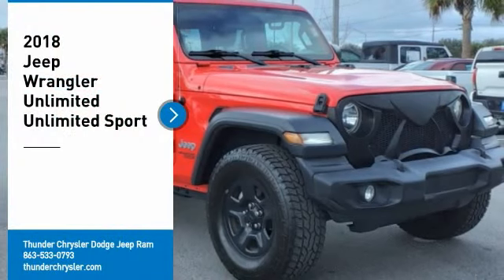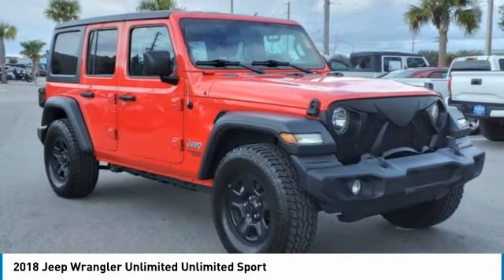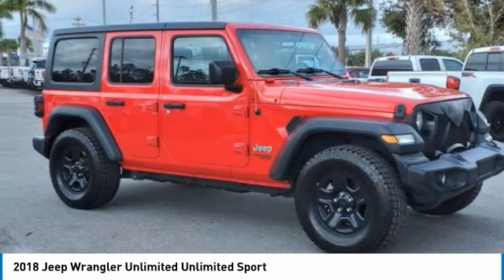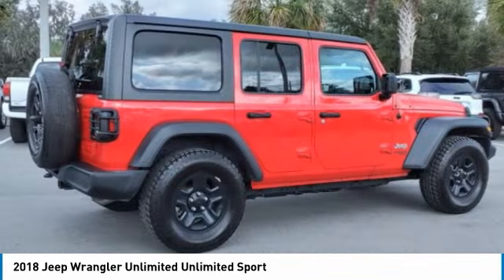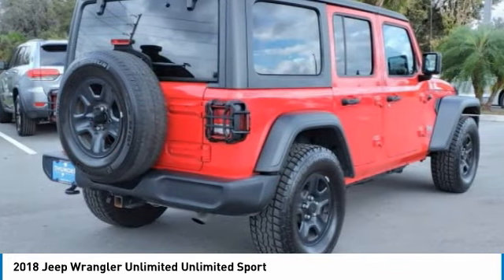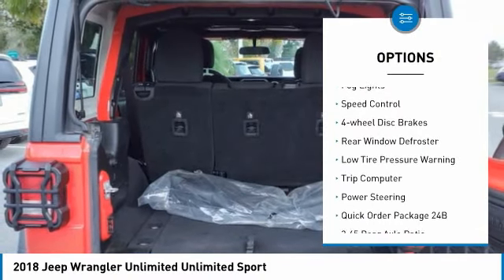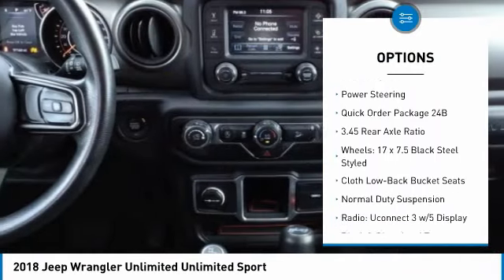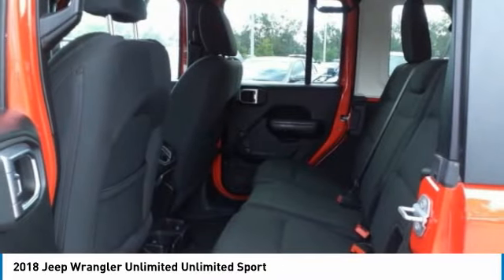2018 Jeep Wrangler Unlimited Bartow FL 37581A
2018 Jeep Wrangler Unlimited Unlimited Sport

1425 W. Main St.

Clean CARFAX. CARFAX One-Owner.FCA US LLC Certified Pre-Owned Details:  * Transferable Warranty  * Roadside Assistance  * Vehicle History  * Limited Warranty: 3 Month/3,000 Mile (whichever comes first) after new car warranty expires or from certified purchase date  * 125 Point Inspection  * Powertrain Limited Warranty: 84 Month/100,000 Mile (whichever comes first) from original in-service date  * Warranty Deductible: $100  * Includes First Day Rental, Car Rental Allowance, and Trip Interruption Benefits. SiriusXM 3 month trial subscriptionFirecracker Red Clearcoat 2018 Jeep Wrangler Unlimited Sport3.6L V6 24V VVT 8-Speed Automatic 4WD Wrangler Unlimited Sport, 4D Sport Utility, 3.6L V6 24V VVT, 8-Speed Automatic, 4WD, Firecracker Red Clearcoat, Black Cloth, Quick Order Package 24B. Recent Arrival!Awards:  * 2018 KBB.com 10 Most Awarded Brands The THUNDER has come to Bartow, Florida! Come feel the difference of a family owned hometown dealer. Come and get...THUNDER STRUCK! Fresh Oil Change, Completely Detailed Inside and Out, This vehicle has been put through our 125 point inspection by our ASE Certified Master Technicians. At Thunder Chrysler, we carry the cleanest, lowest mileage vehicles that we can find! We pride ourselves in offering the best vehicles at fair prices! Thunder Chrysler is proudly serving.. Bartow, Lakeland, Mulberry, Lakeland Highlands, Highland City, Eagle Lake, Wahneta, Auburndale, Winter Haven, Homeland, Fort Meade, Bradley Junction, Plant City, Kathleen, Lake Wales, Tampa, Orlando. We also service the following States... Georgia, Alabama, South Carolina & more. *Price excludes tax, tag, dealer installed options, $149 electronic filing fee and $999 dealer documentation fee.Price guarantee may require VIN/stock number information to ensure accuracy. Please contact dealer for full disclosure on all pricing.